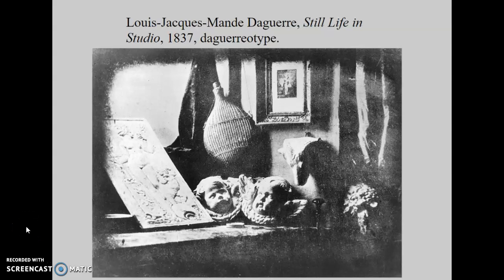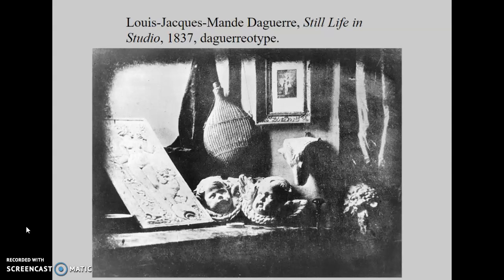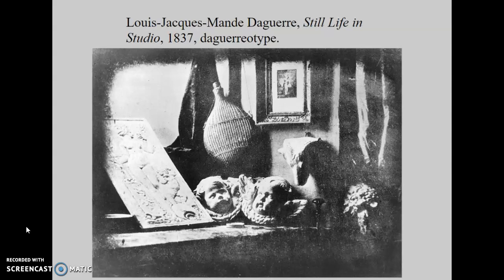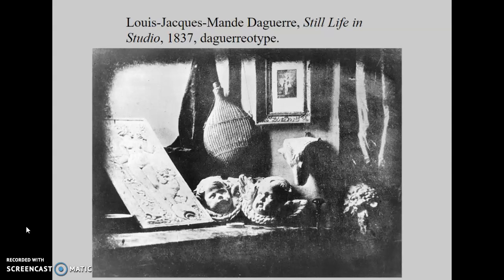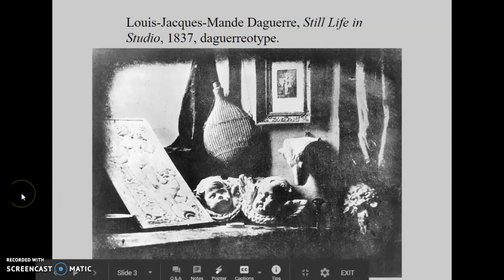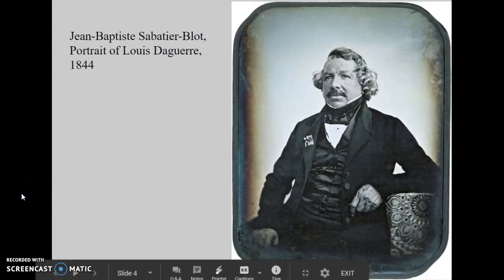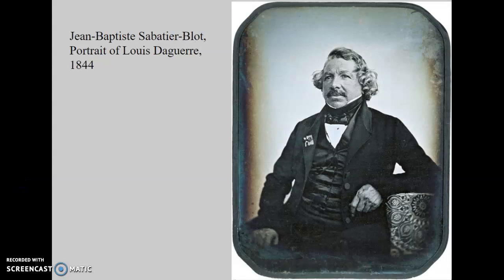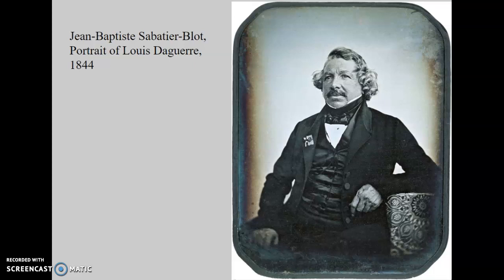Daguereotype and the Developments of Photography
This talks about the developments of more practical photographic processes.